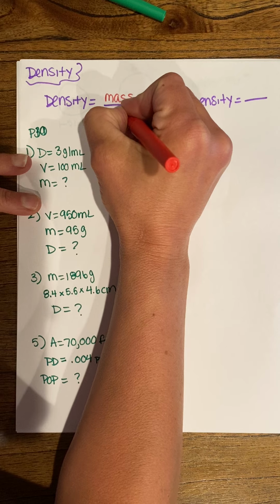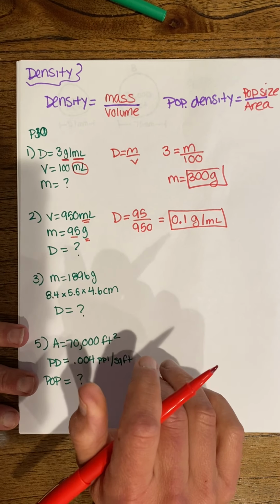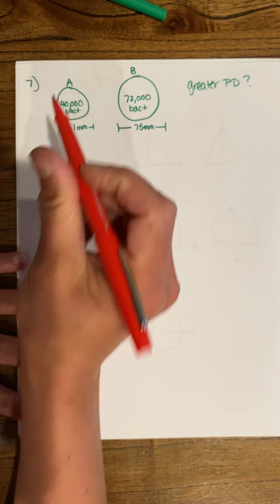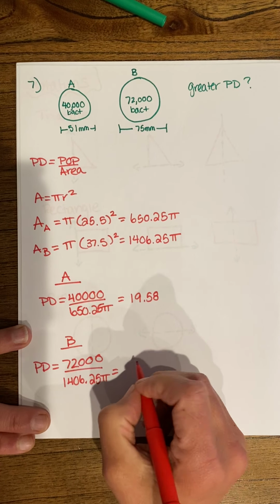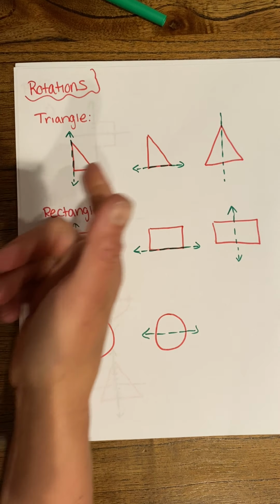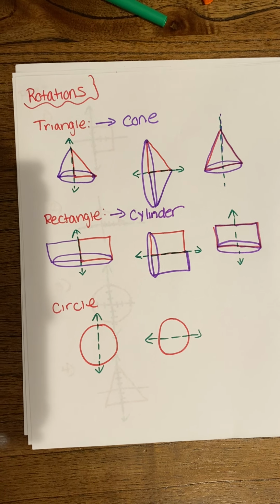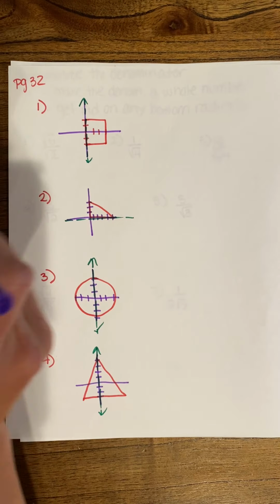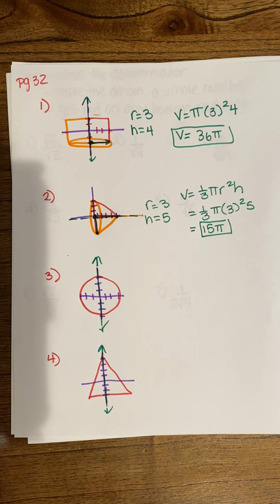Density and Rotations